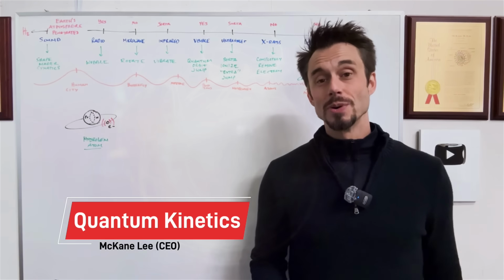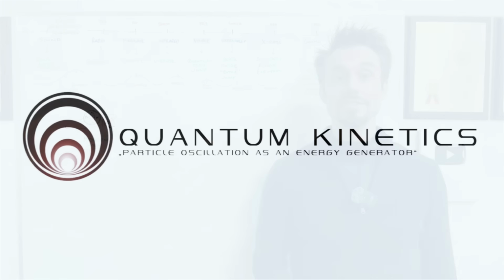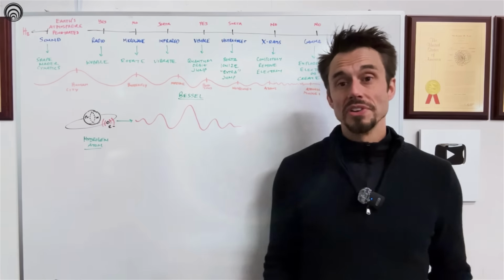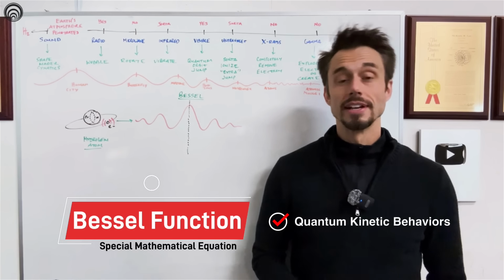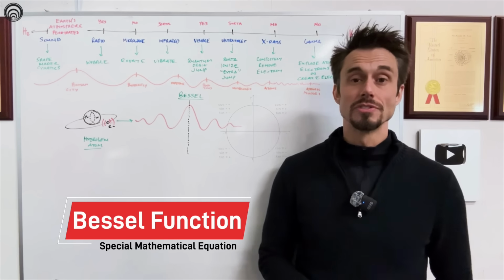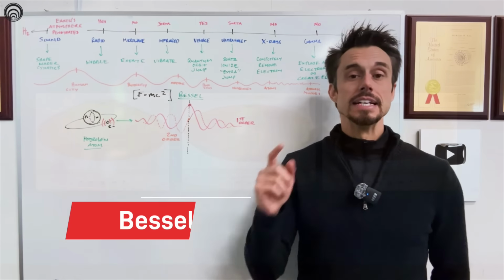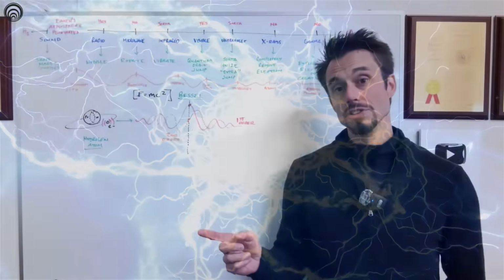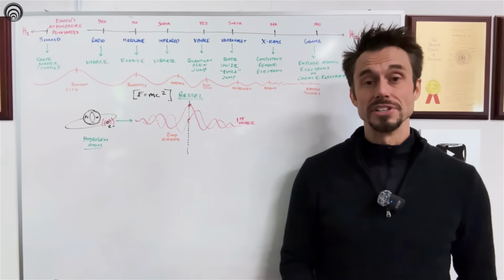First to Fusion™ | Course 04 | The Bessel Function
Welcome to the fourth Quantum Kinetic's lecture course. Here, you will learn about the Bessel Function and how it describes the Electron's behavior with light and how light interacts with the Electron. The Bessel Function is critically important for sustained nuclear fusion.

QKC has discovered, for the first time-ever, Safe Nuclear™ more commonly known as Cold Nuclear Fusion. By using Mother Nature's energy pathways (Bifurcation), QKC is leading the way to a viable and sustainable nuclear fusion future for humanity. The future is bright for the human race using the Quantum Kinetic Well® technology - Arc Reactor™.

We would like to thank all our friends, family, and investors for keeping the Safe Nuclear™ energy movement alive. We couldn't do this without you! Come join the movement to save the world.

*Let's go save the world with Quantum Kinetic Fusion™*

*VIDEO CHAPTERS*
0:00 Introduction
0:22 The Understanding of the Bessel Function - Electron
1:24 How to Understand the Electron
3:50 Zero-Point Energy
4:42 How to Trigger Safe Nuclear™ w/ The ARC REACTOR™
6:11 Closing

"Truth is Stranger than Fiction..."

  / quantumkineticscorporation

Check us out (Twitter):
  / qkcorporation

WARNING: Please, follow all Local, National, and International regulation laws for cold cathode ionization radiation device(s).

The 4 stages of any revolutionary technological advancement:
1. It's crazy and not worth my time.
2. Oh, that is interesting but not really important.
3. I always said it was a good idea.
4. I thought of it first.